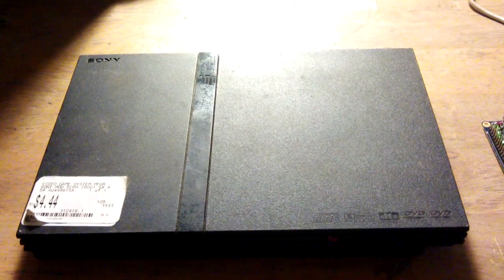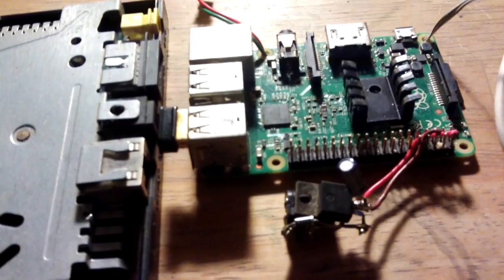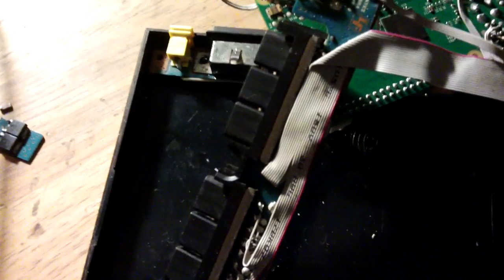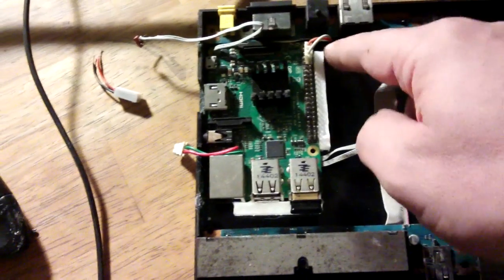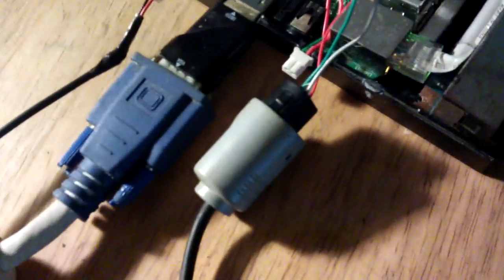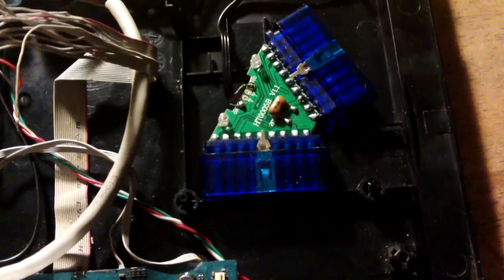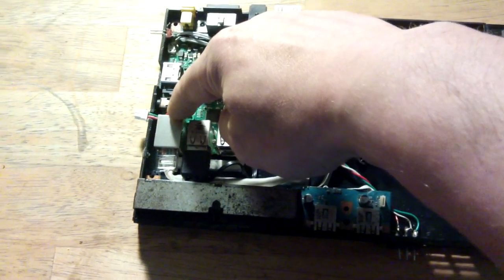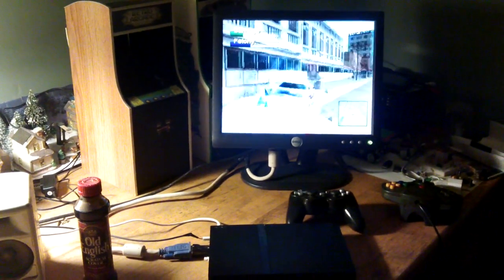PiStation 2 - Converting dead Sony PS2 with Raspberry Pi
For those wondering  - this is my 2nd PiStation and uses a PS2 to house a Raspberry Pi 2, hence PiStation 2

A large part of the project, was to reuse as much as possible of the original system - controller ports, USB ports, power jack, Ethernet port are all reused.
The broken Sony Playstation 2 has now returned to playing Playstation games..plus arcade and other console games.
The system uses a Raspberry Pi 2 Model B, with Retropie and Emulation Station software.
Supported controllers are 2x Sony, 1x N64 and 2x USB (including USB keyboard or mouse).
Internet connectivity allows the updating of firmware or addition of more games, if and when more originals are bought - it's illegal to load up games that are not owned.

A satisfying build, making use of a console that was simply sat around in a corner for years.